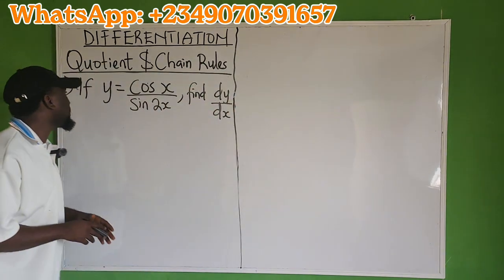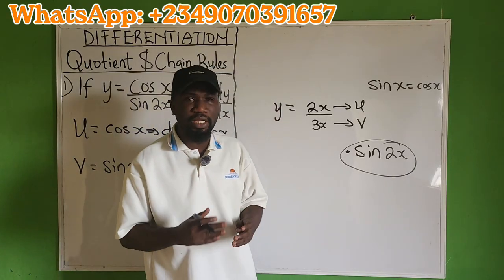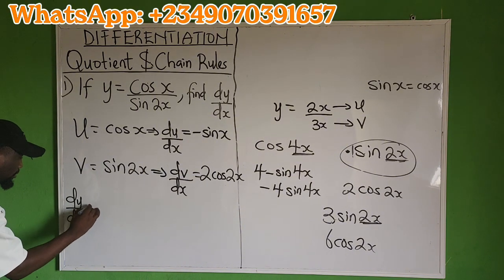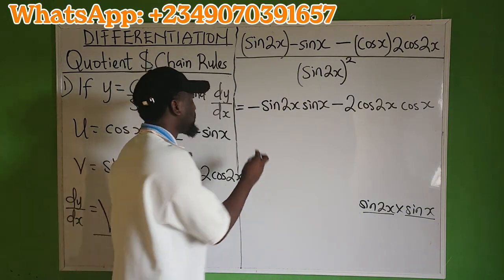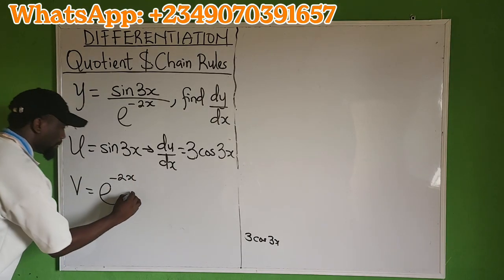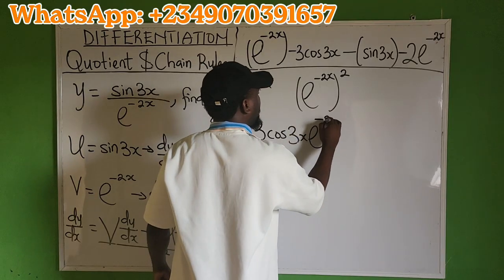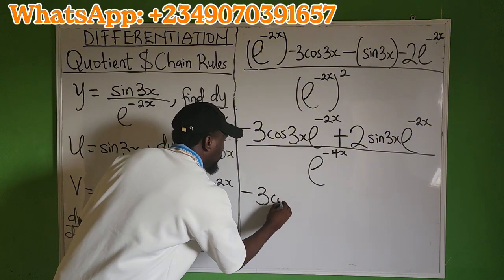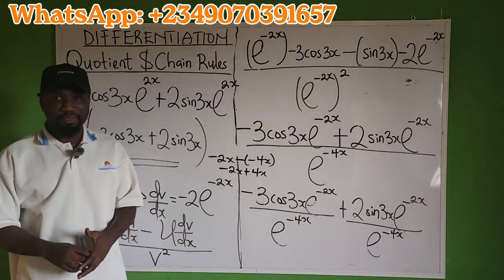How To DIFFERENTIATE Questions (With Quotient and Chain Rules)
Learn how to differentiate questions involving the Quotient Rule and Chain Rule step by step in this clear and practical differentiation tutorial.

In this video, we work through differentiation problems carefully, showing you when and how to apply the Quotient Rule and Chain Rule without getting confused by the different steps involved.

Whether you are preparing for an examination or strengthening your understanding of calculus, this lesson will help you build confidence in solving differentiation questions accurately.

In this video, you’ll learn:

• How to identify when the Quotient Rule is required
• How to apply the Chain Rule correctly
• How to differentiate composite functions
• How to combine differentiation rules when solving questions
• Common mistakes to avoid when differentiating
• Step-by-step solutions to differentiation problems

This video is useful for students studying Differentiation, Calculus, WAEC, JAMB, GCSE, A-Level, and other mathematics examinations.

📌 Watch till the end and practise along with the examples.